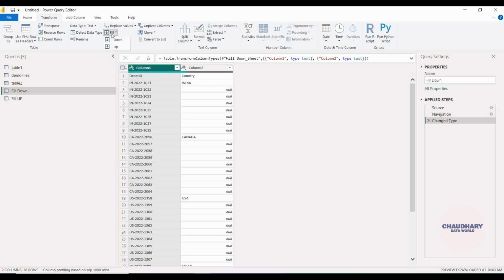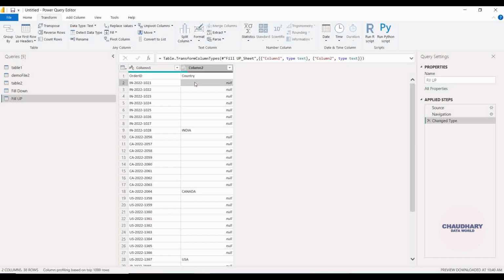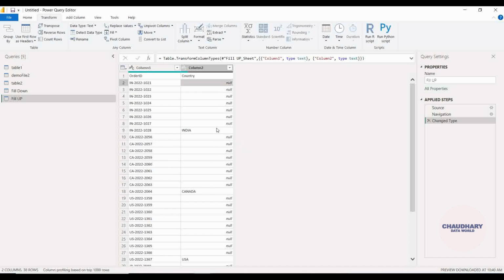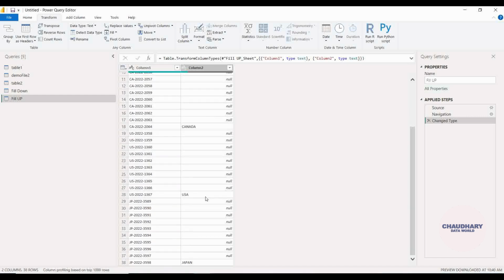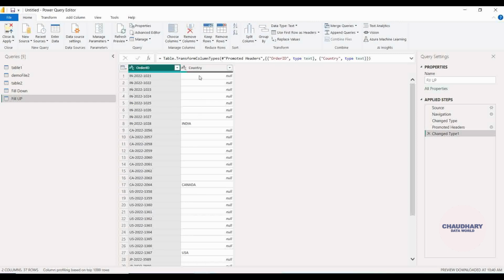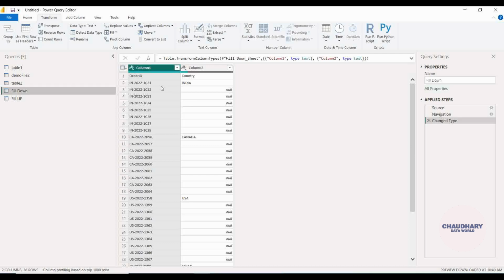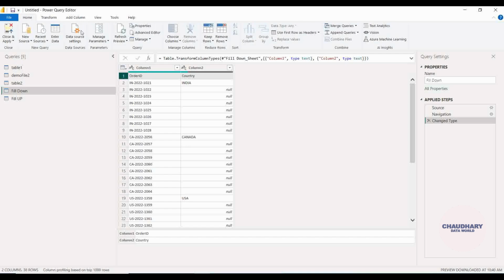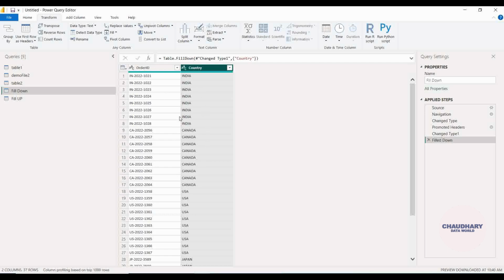Fill Up and Fill Down in Power Query Editor - Power BI